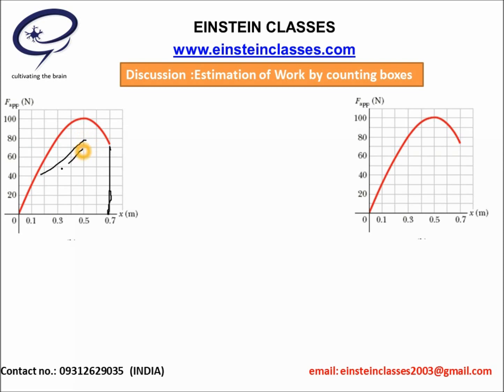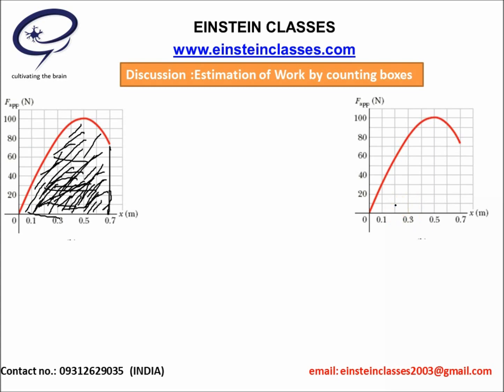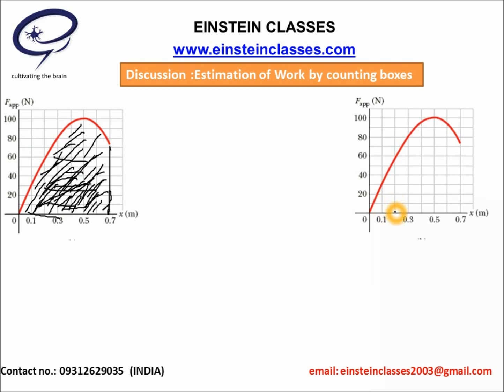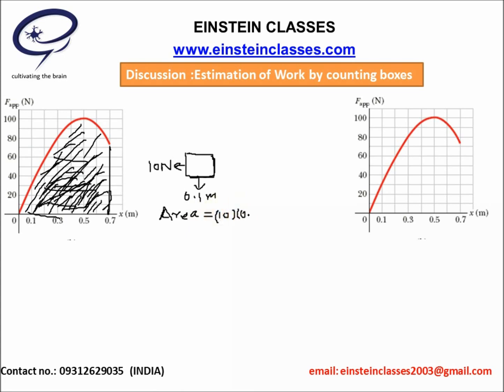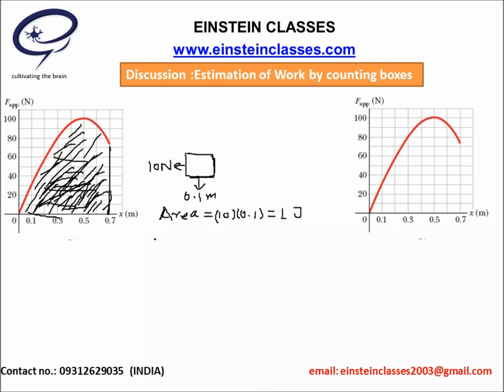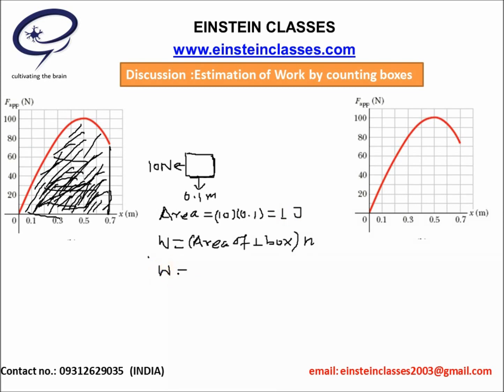Advance- level/ Senior High School/Pre University Level Physics Work Energy & Power (Part 10)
Estimation of Work Done by counting Boxes
High School Level,College Level , Pre-university  Level, University Level,  Concept building Level Physics